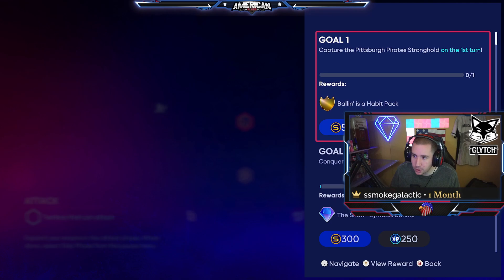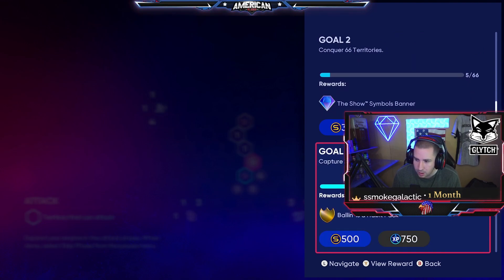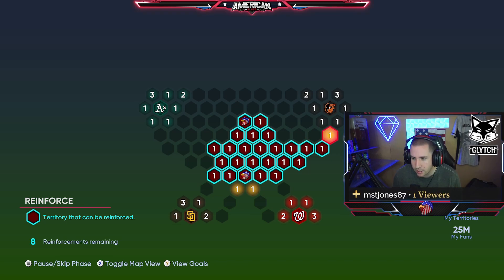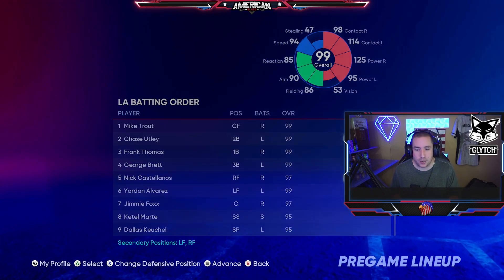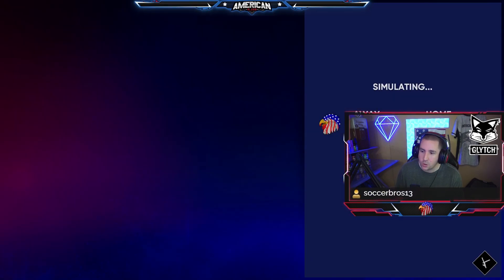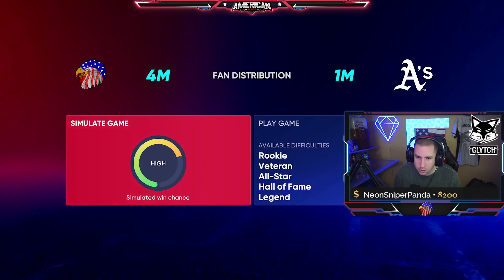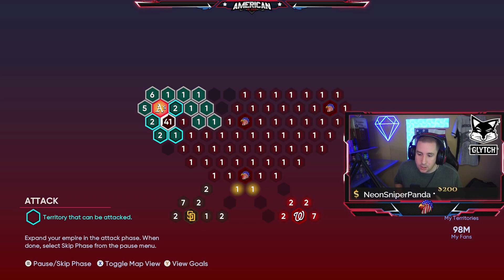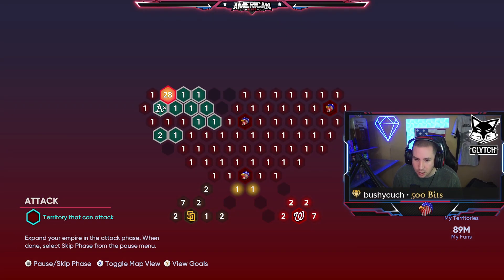THE BEST TIPS TO COMPLETE THE NEW "GRILLIN & CHILLIN" CONQUEST MAP | MLB THE SHOW 22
HOW TO COMPLETE CONQUEST FASTER AND EASIER IN MLB THE SHOW 22

Other Links